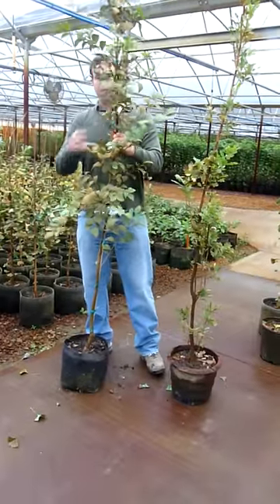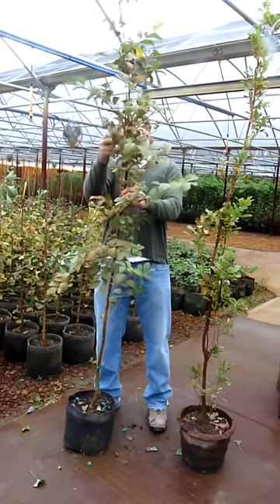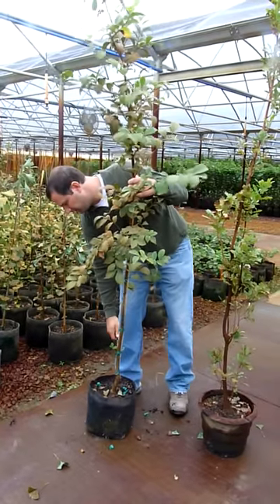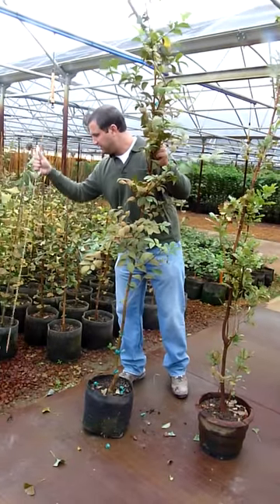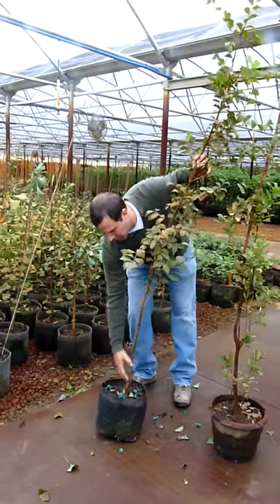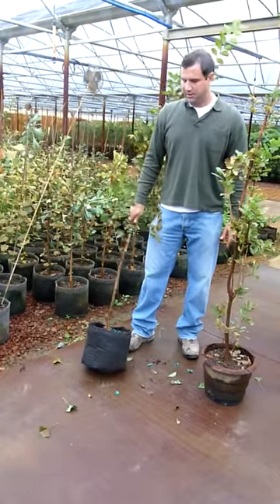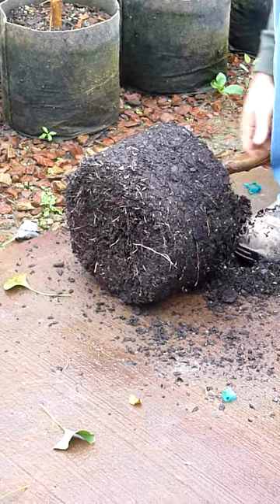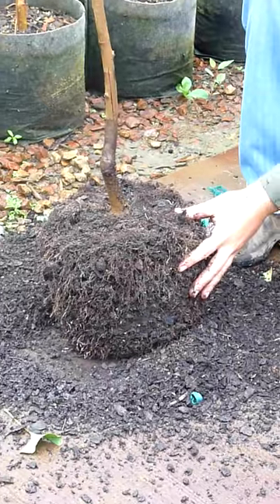Building a Fibrous Root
Tory Schwope of Schwope Brother's Tree Farms explains how to build a fibrous root.